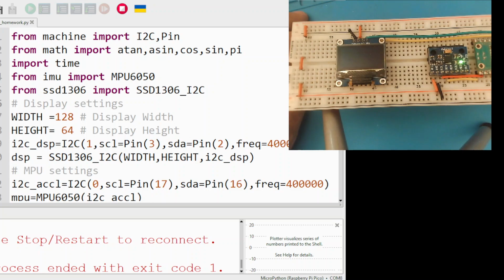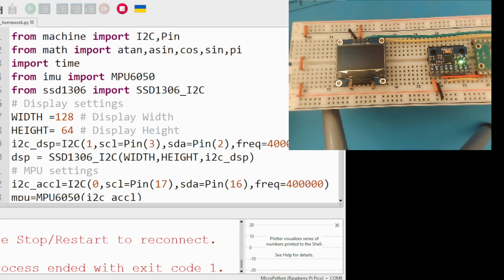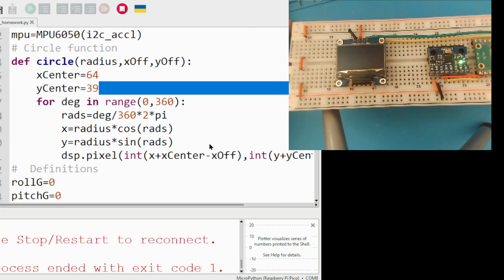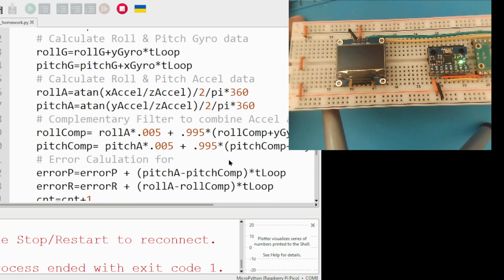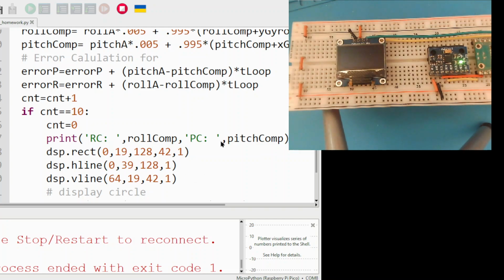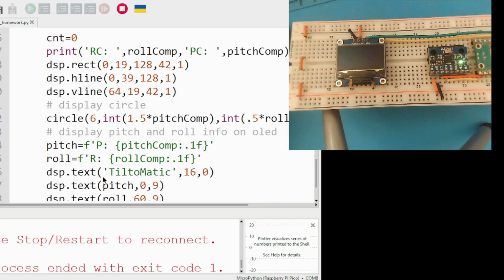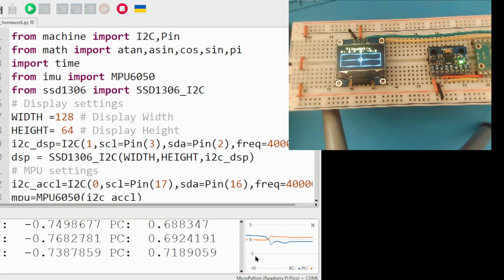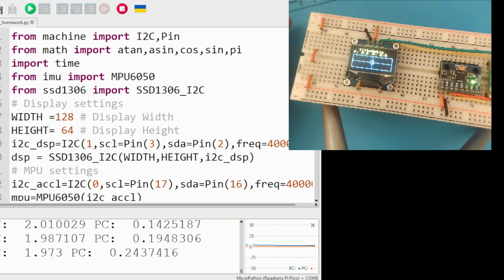Homework for Lesson 50 for the PicoW. make level detector with the MPU6050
Here is the homework for Pico W lesson 50. This the level detector with all the refinements to make it relative accurate. Here is the link to Paul's video